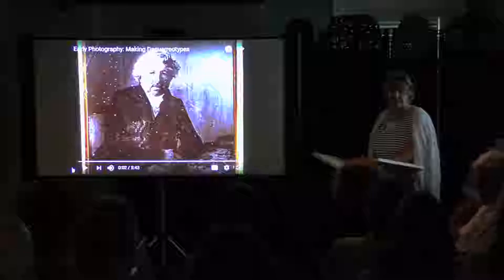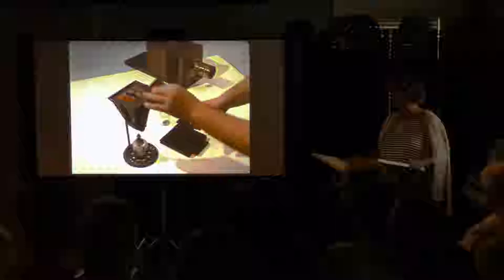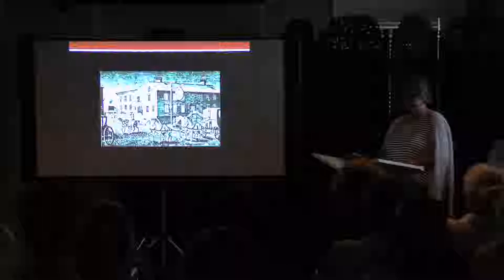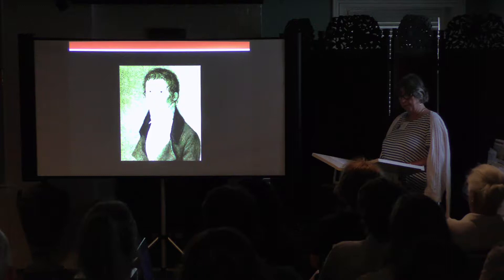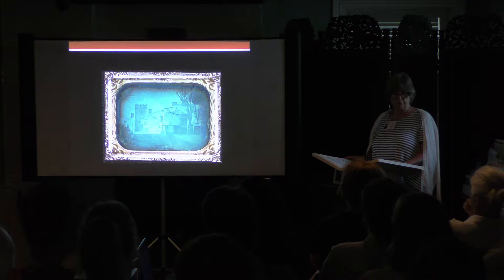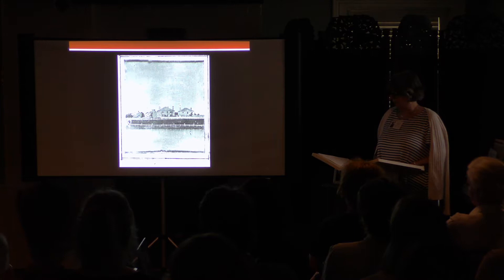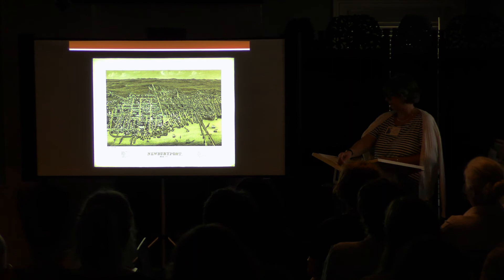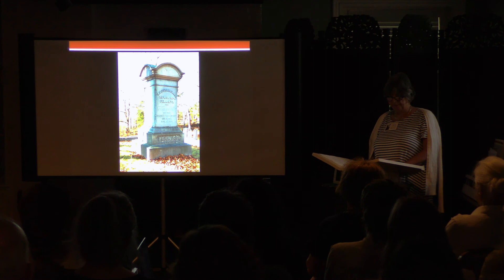Henry Coit Perkins, Pioneer Photographer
A program about Henry Coit Perkins, a doctor from Newburyport, Massachusetts, who was also a pioneer photographer and the first to capture daguerrotype images of the city of Newburyport in 1839.

Created and presented by the Museum of Old Newbury's director Susan Edwards in July of 2018.

At the beginning of her presentation she plays a video on the Daguerrotype process. Here is a link to the original video